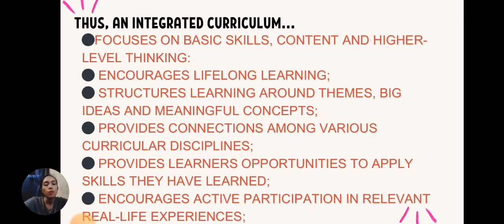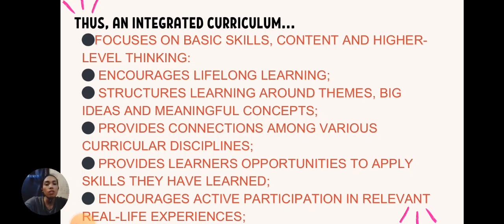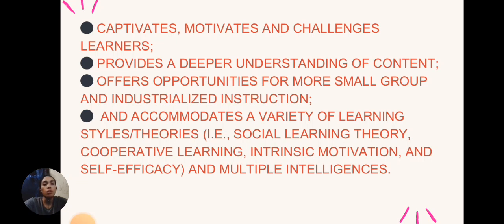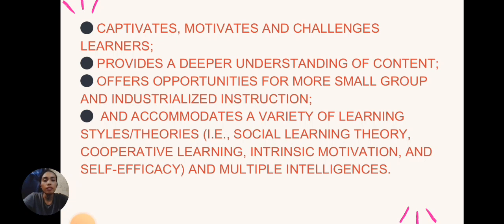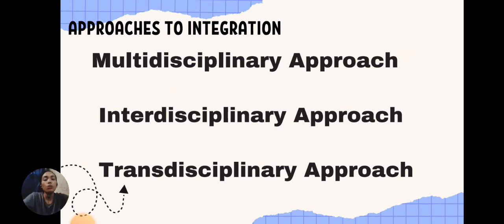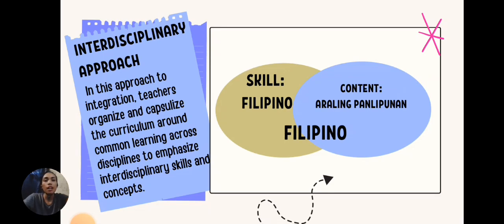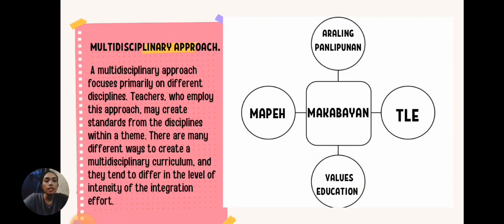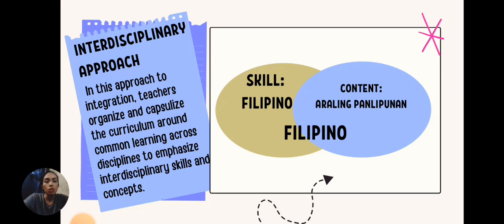Part 1 Integrating New Literacies In The Curriculum